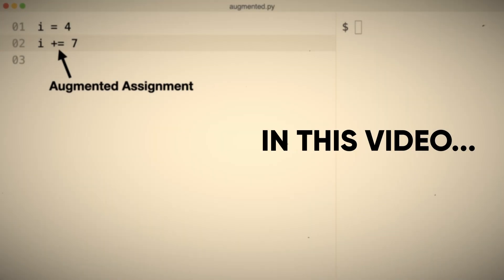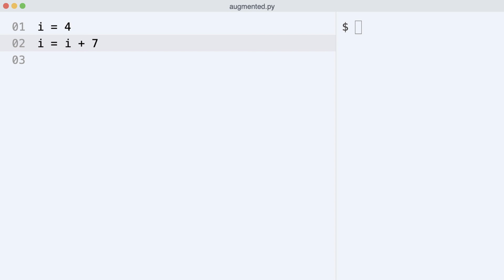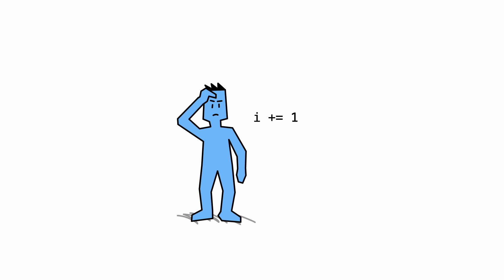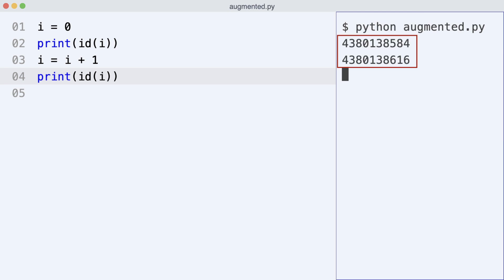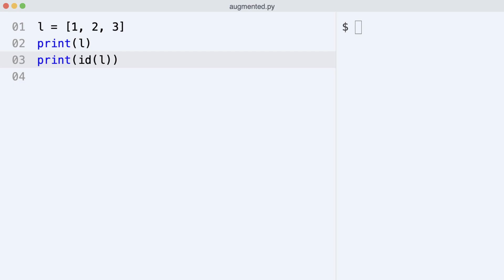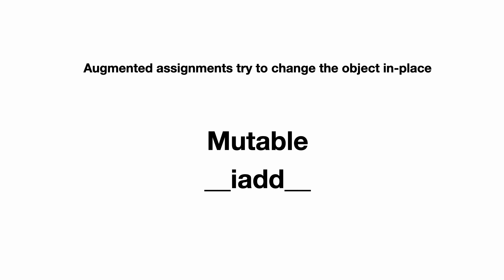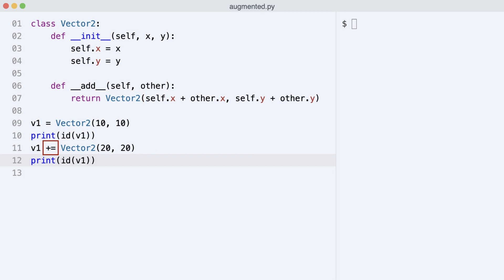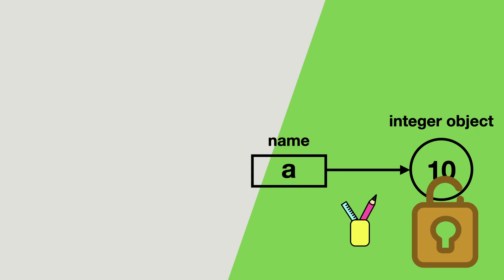i+=1 is not i=i+1. Augmented Assignment Statements in Python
The Augmented Assignment also known as compound assignment Statement seems to be just short form for a re-assigment statement in Python. But is that true? Learn the difference between i = i + 1 and i += 1 in this video!

0:12 Binary operation
1:03 Augmented assignment
1:55 Don't make me think!
2:30 The function of augmented assignments
3:30 Mutable v.s. Immutable types
4:38 Dunder iadd (__iadd__)